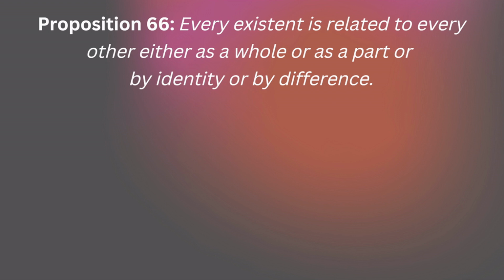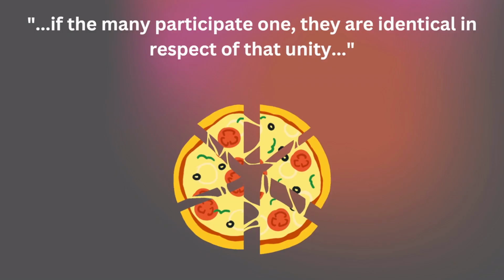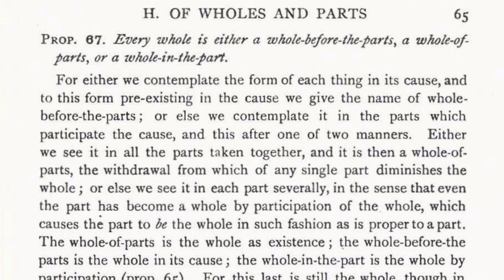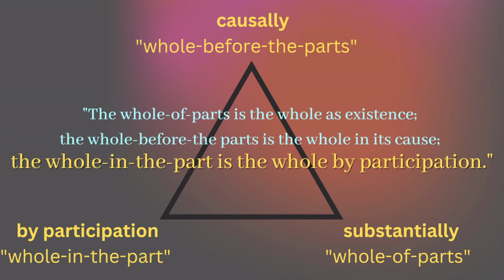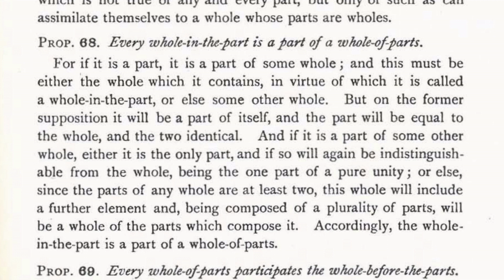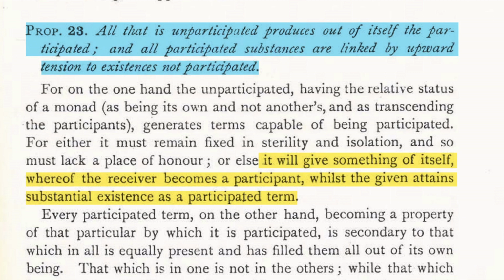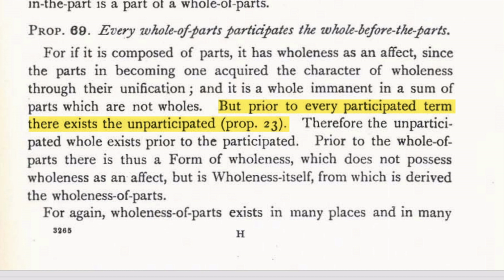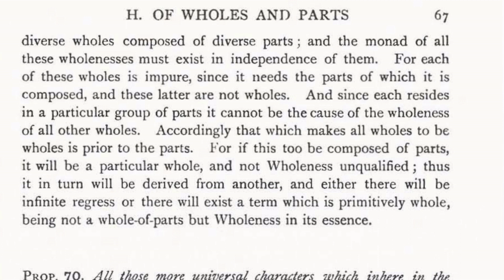Proclus Elements of Theology 66~69/All About Platonism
This channel looks at Plato's dialogues with an eye on the continuity of thought that runs through all of them.

My name is Mindy Mandell. I have been interested in Platonism for over 20 years. I am the author of Discovering the Beauty of Wisdom: Embracing Mysticism Through the Ancient Path of Greek Philosophy, ISBN 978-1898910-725.

Also available through Amazon UK (outside North America only):